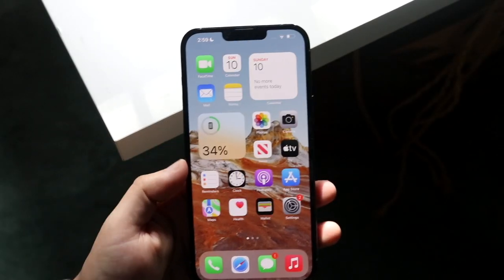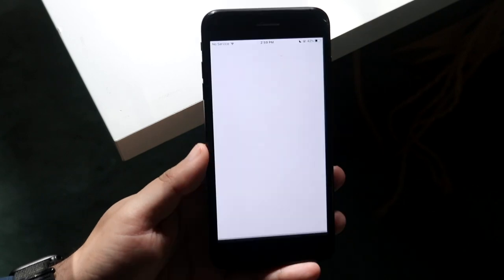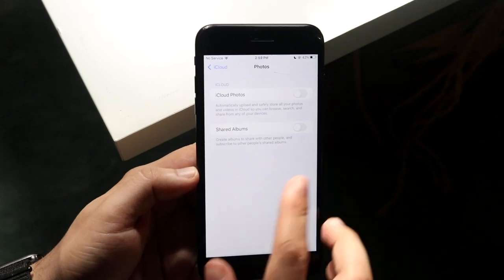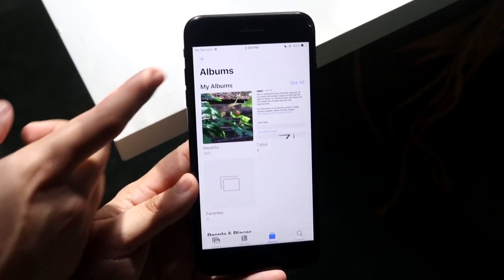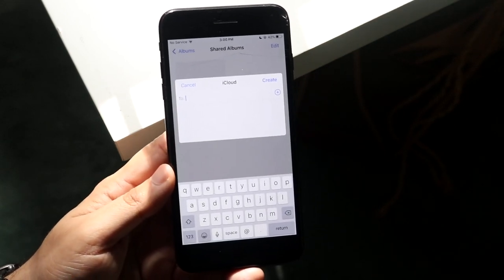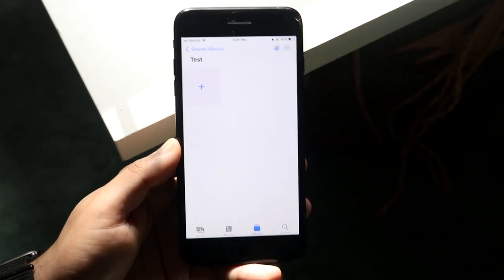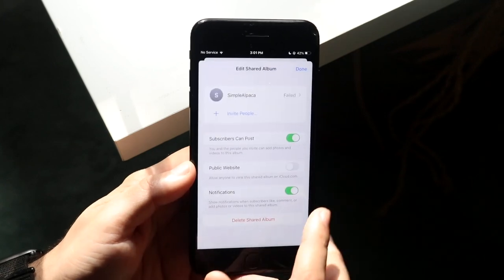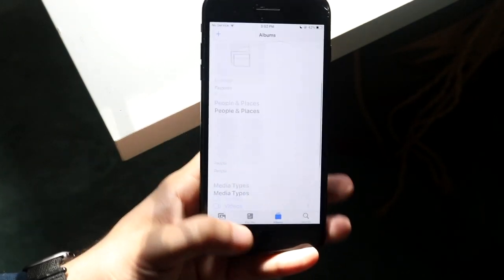How To Share Photo Album On iPhone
Here is exactly How To Share Photo Album On iPhone